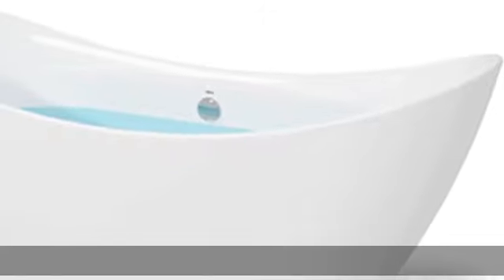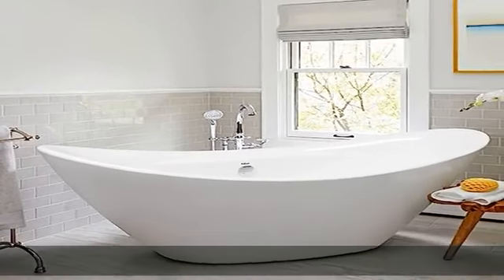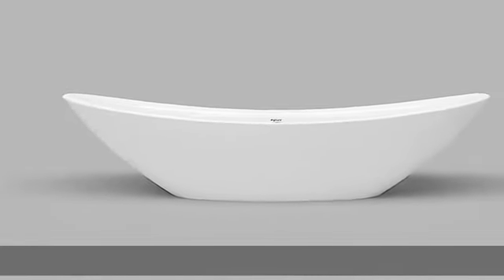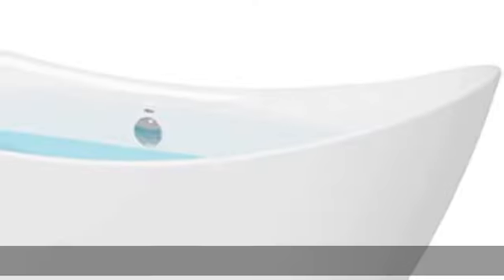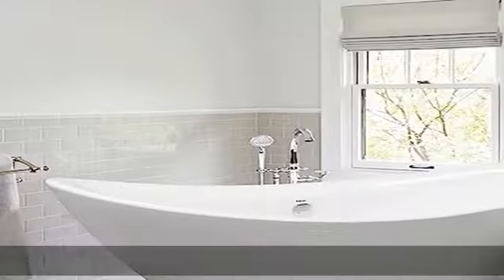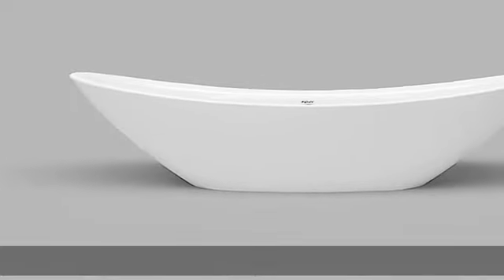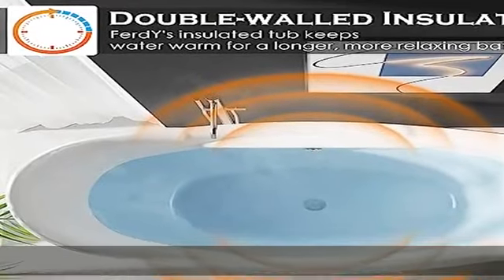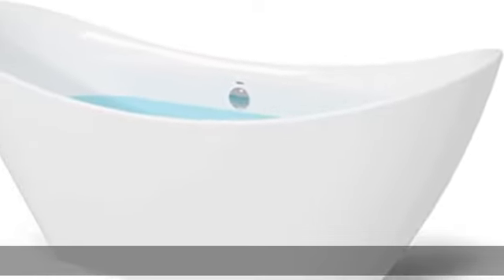FerdY Boracay 67" Acrylic Freestanding Bathtub, Gracefully Shaped Freestanding Soaking Bathtub, Glo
FerdY Boracay 67" Acrylic Freestanding Bathtub, Gracefully Shaped Freestanding Soaking Bathtub, Glossy White, cUPC Certified, Toe-Tap Chrome Drain & Classic Slotted Overflow Included, 02503